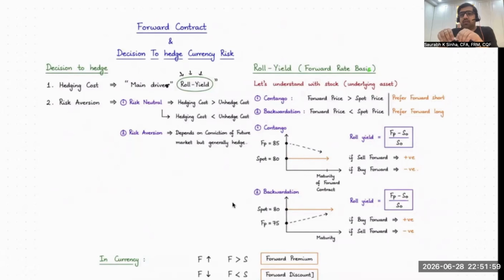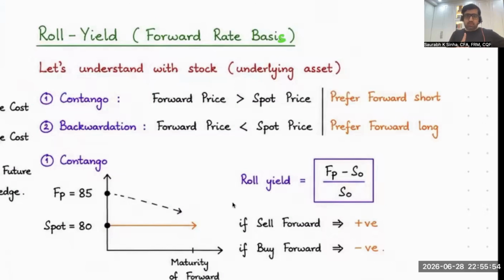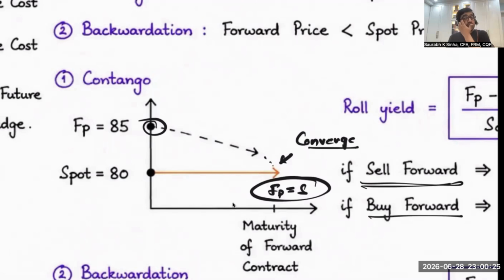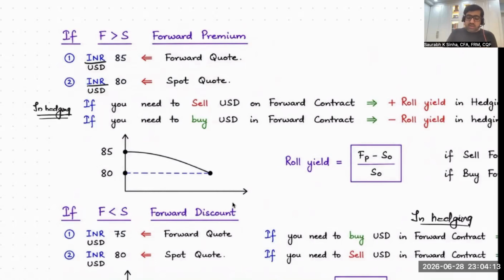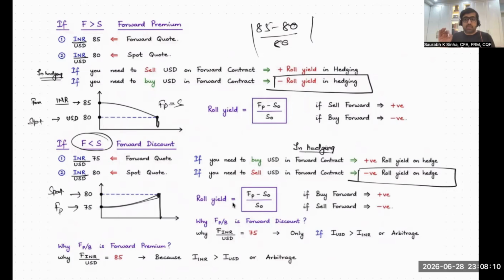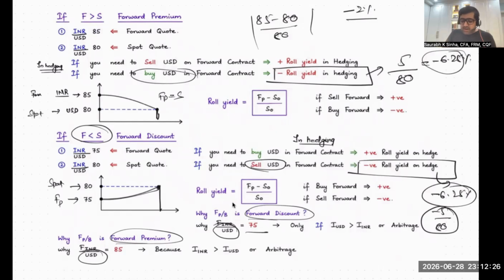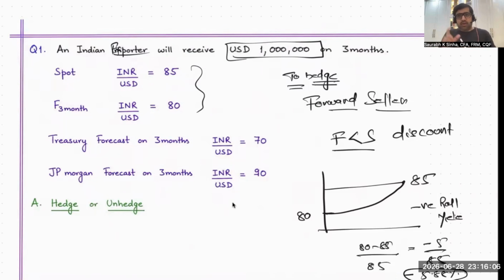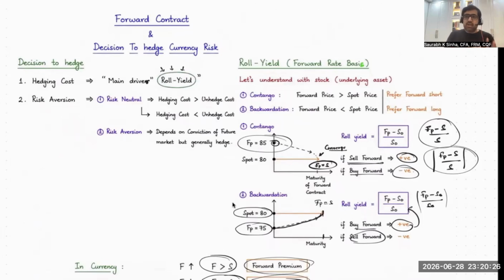Currency Hedging with Forward Contracts | Roll Yield, Contango & Backwardation Explained | CFA & FRM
In this lecture — part of SOFAR's Currency series for CFA and FRM preparation — we tackle the forward contract approach to currency hedging, and the critical concept behind its cost: Roll Yield.
The Two Key Inputs for Hedging Decisions:

Hedging Cost — driven primarily by roll yield
Risk Aversion of the investor or portfolio manager

What is Roll Yield?

Before applying roll yield to currencies, we build intuition using a simple stock example:

Roll Yield = |Forward Price − Spot Price| / Spot Price

Contango : Selling the forward → positive roll yield; Buying → negative
Backwardation : Buying the forward → positive roll yield; Selling → negative

Applying Roll Yield to Currency Hedging:

The sign depends on whether to hedge you need to buy or sell the base currency (USD) in the forward market:

Forward Premium + need to buy USD → negative roll yield (hedging cost)
Forward Discount + need to sell USD → negative roll yield (hedging cost)
Forward Premium + need to sell USD → positive roll yield (benefit)

Why Do Currencies Trade at Premium or Discount?

Full Numerical Example:
Indian exporter will receive USD in 3 months. Spot = 85, 3-month forward = 80 (USD at discount).

Hedging cost (roll yield) = (80−85)/85 = −5.88%
Treasury forecast: USD falls to 70 → unhedged loss = −17.64% → hedge clearly better
JP Morgan forecast: USD rises to 90 → unhedged gain = +5.88% → risk-neutral may not hedge; risk-averse likely still hedges

Why Forward Contracts, Not Futures?

In currency markets, forward contracts dominate — customizable tenor, available for any currency pair, and higher liquidity than futures.
Relevant for CFA Level 1, 2 & 3 and FRM Part 1 & 2.
📌 Part of SOFAR's Currency series. Watch the options hedging lecture as a companion.

Timestamps
0:00 Introduction – forward contract hedging decision framework
0:50 Two inputs for hedging decision – hedging cost and risk aversion
1:30 What is roll yield? Building intuition with a stock example
2:20 Contango
3:00 Roll yield when selling in contango → positive (profit)
3:40 Roll yield when buying in contango → negative (loss)
4:20 Roll yield formula: (FP − S) / S explained
5:00 Backwardation
5:40 Roll yield in backwardation for buyer vs. seller
6:30 Applying roll yield to currency hedging decisions
7:10 Four scenarios – when is roll yield positive vs. negative for hedging
8:00 Negative roll yield = hedging cost – when to think carefully
8:40 Why does USD trade at forward premium or discount? (Interest rate parity)
9:20 Full numerical example – Indian exporter receiving USD in 3 months
10:00 Spot = 85, Forward = 80 → USD at discount, hedging cost = −5.88%
10:40 Treasury forecast: USD → 70 → unhedged loss = −17.64% → hedge
11:20 JP Morgan forecast: USD → 90 → unhedged gain = +5.88% → don't hedge?
12:00 Risk neutral investor decision process
12:30 Risk averse investor decision process – why they almost always hedge
13:00 Why forward contracts dominate over futures in currency markets
13:30 Summary and key takeaways